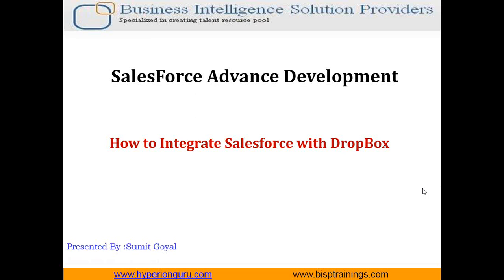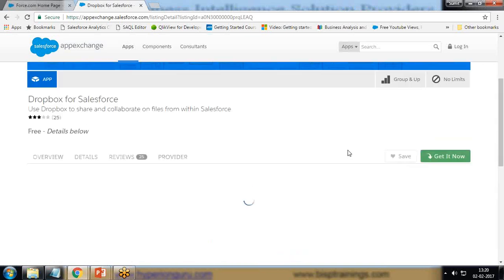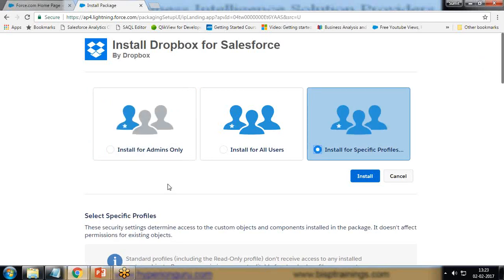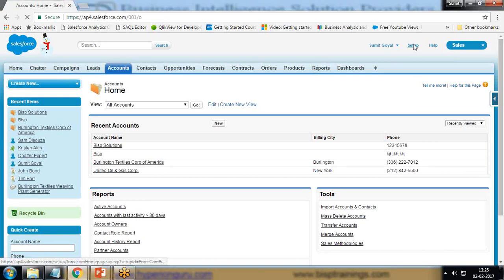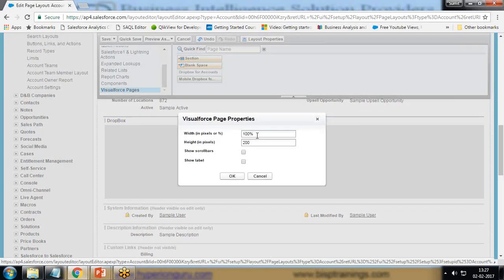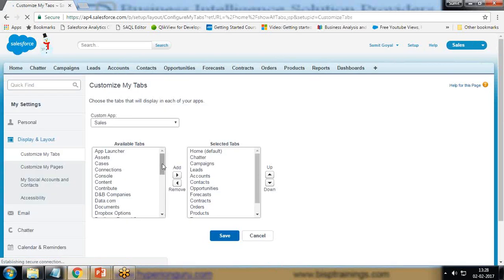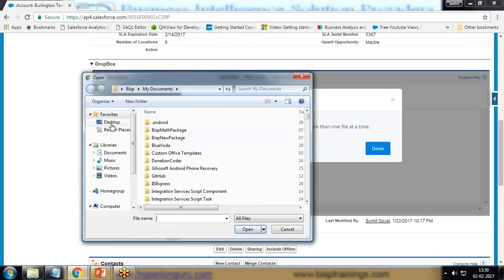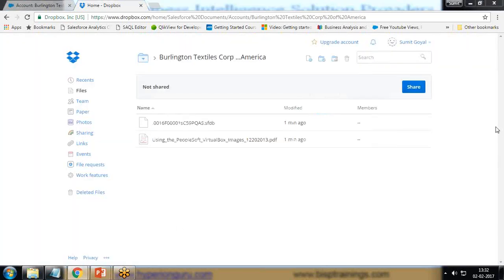Salesforce Integration with DropBox